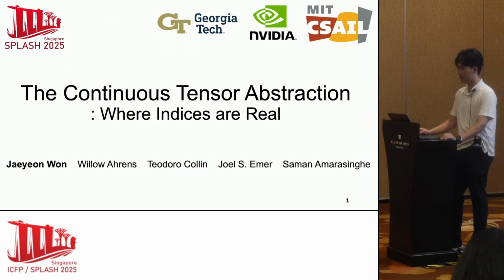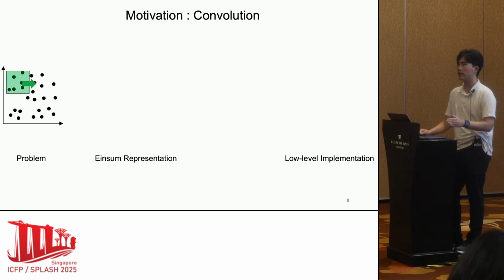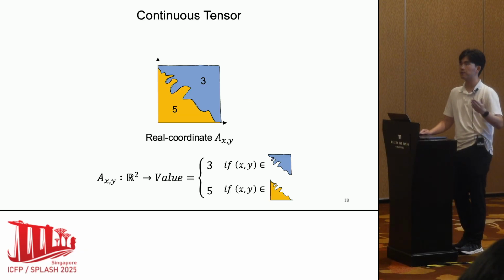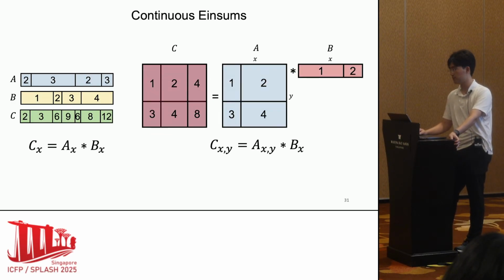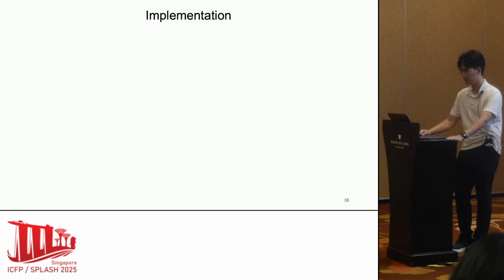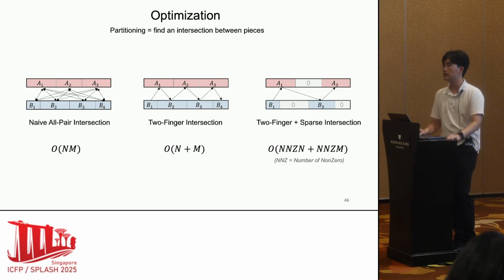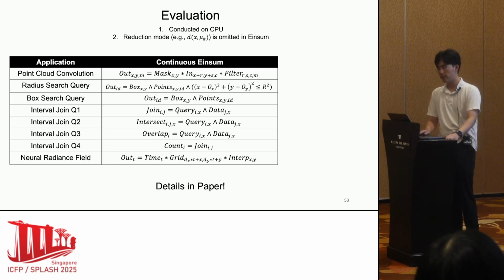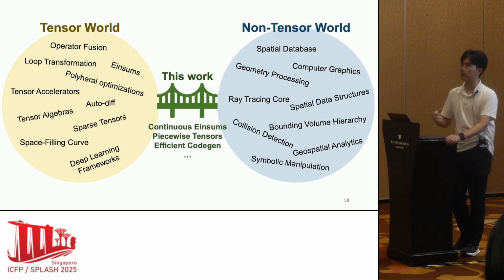[OOPSLA'25] The Continuous Tensor Abstraction: Where Indices are Real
The Continuous Tensor Abstraction: Where Indices Are Real (Video, OOPSLA2 2025)
Jaeyeon Won, Willow Ahrens, Teodoro Fields Collin, Joel S. Emer, and Saman Amarasinghe

Abstract: This paper introduces the continuous tensor abstraction, allowing indices to take real-number values (e.g., A[3.14]). It also presents continuous tensor algebra expressions, such as Cx,y = Ax,y ∗ Bx,y, where indices are defined over a continuous domain. This work expands the traditional tensor model to include continuous tensors. Our implementation supports piecewise-constant tensors, on which infinite domains can be processed in finite time. We also introduce a new tensor format for efficient storage and a code generation technique for automatic kernel generation. For the first time, our abstraction expresses domains like computational geometry and computer graphics in the language of tensor programming. Our approach demonstrates competitive or better performance to hand-optimized kernels in leading libraries across diverse applications. Compared to hand-implemented libraries on a CPU, our compiler-based implementation achieves an average speedup of 9.20× on 2D radius search with ∼60× fewer lines of code (LoC), 1.22× on genomic interval overlapping queries (with ∼18× LoC saving), and 1.69× on trilinear interpolation in Neural Radiance Field (with ∼6× LoC saving).